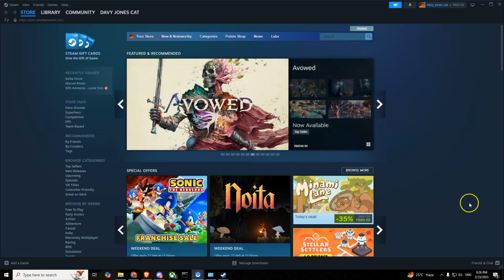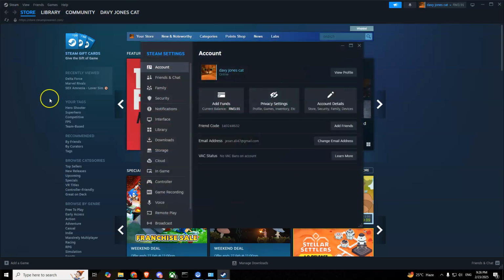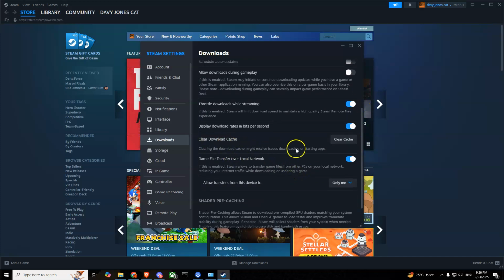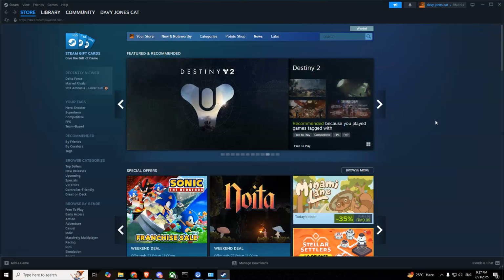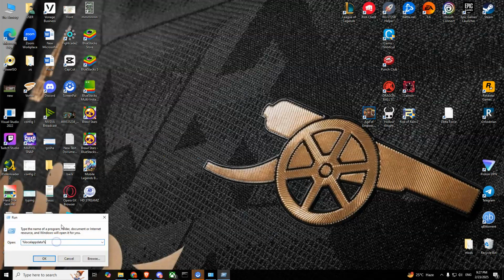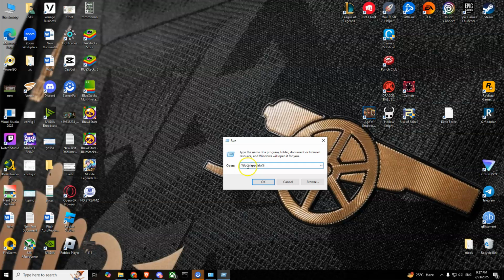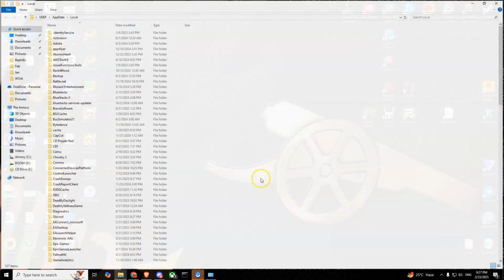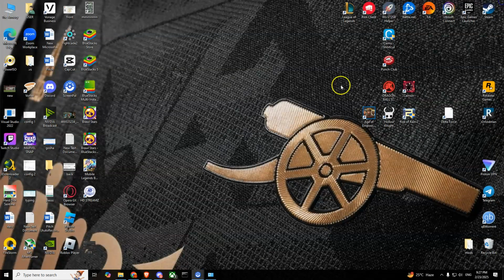How To Fix Steam Error Code 50 | Code 50 Error in Steam Fix Easily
In this video, we'll walk you through simple and effective solutions to fix Steam Error Code 50. If you're encountering this frustrating issue, follow along as we demonstrate quick steps to get your Steam running smoothly again!